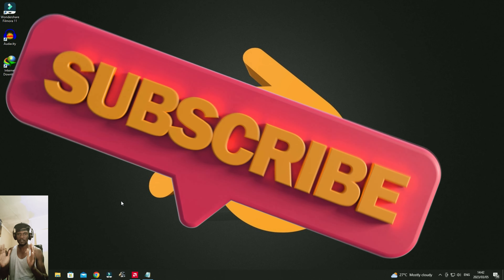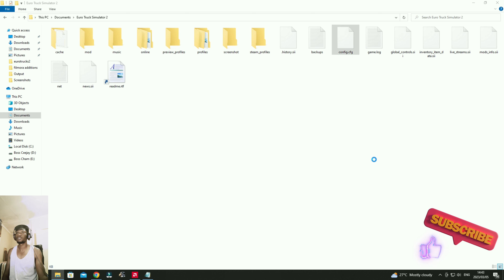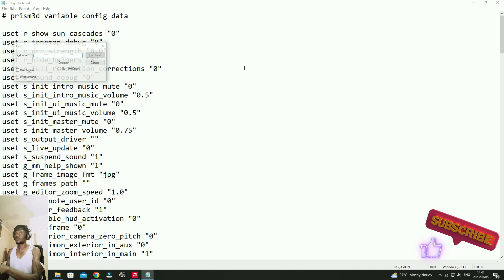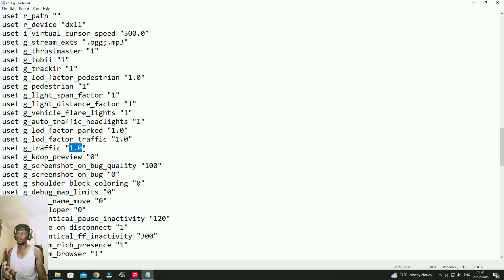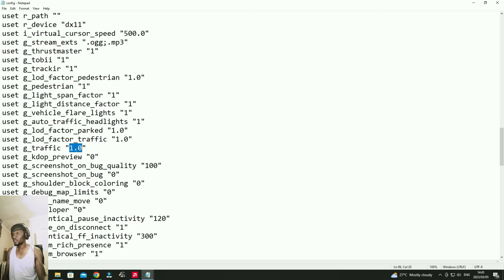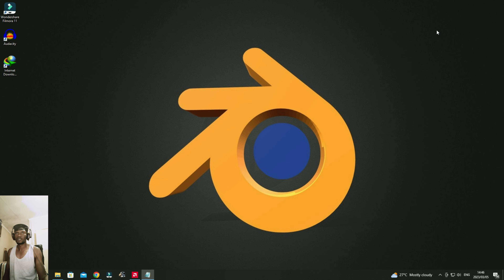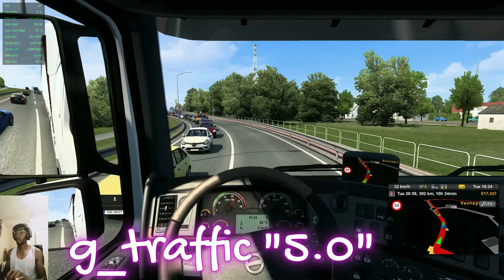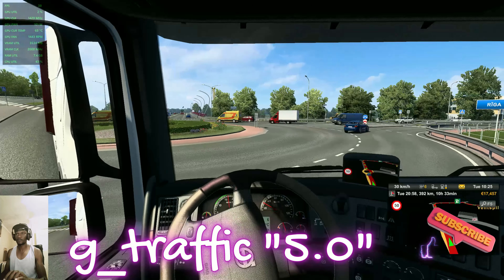HOW TO CHANGE TRAFFIC DENSITY || EURO TRUCK SIMULATOR 2 || NO MODS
In this video, we're going to show you how to change traffic density in the Euro Truck Simulator 2 game. This is a tutorial for those of you who want to learn how to change the traffic density in the game without any mods!